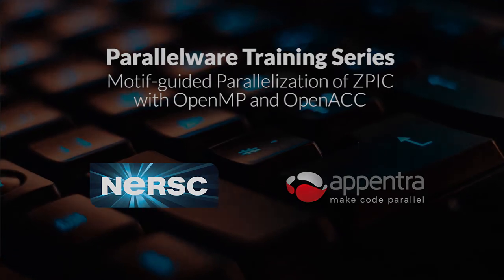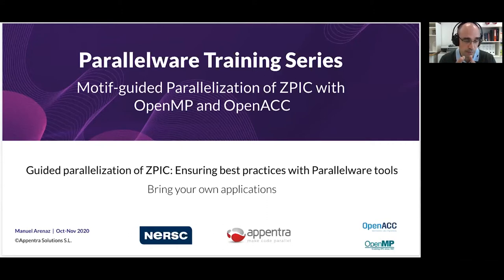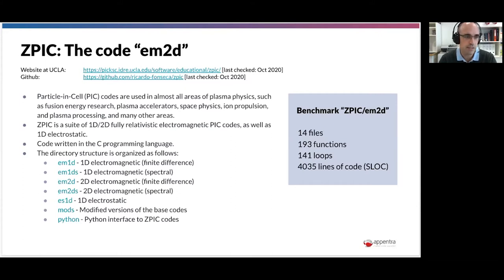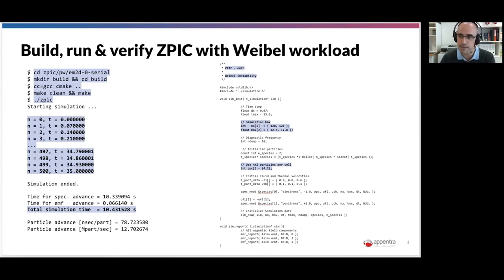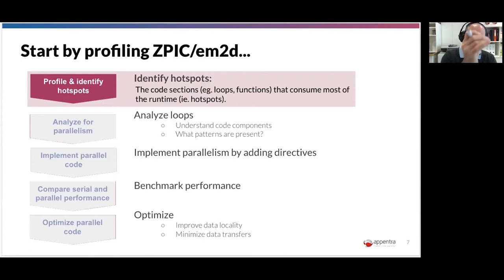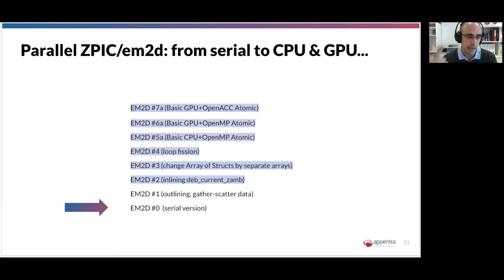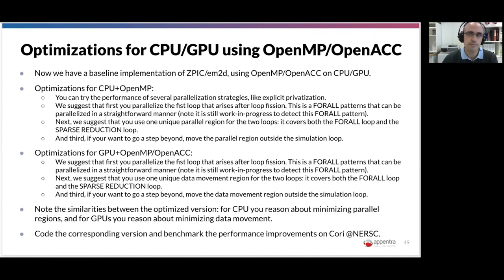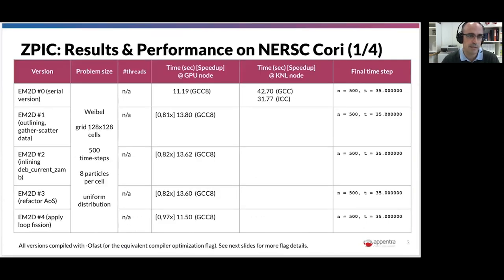10 Guided parallelization of ZPIC